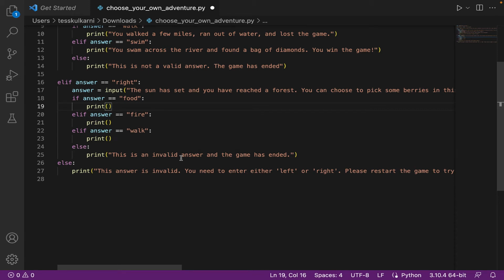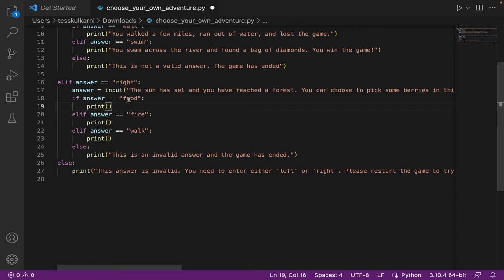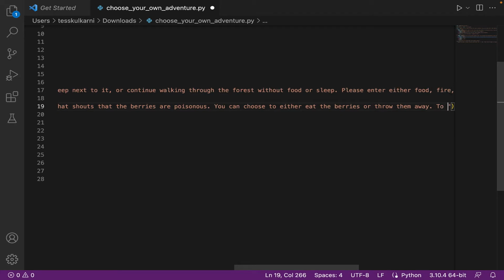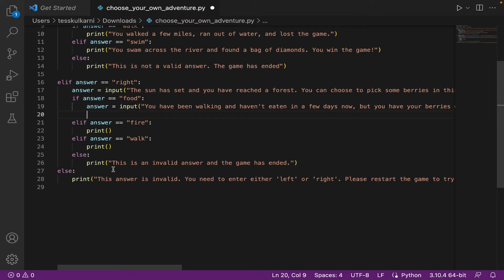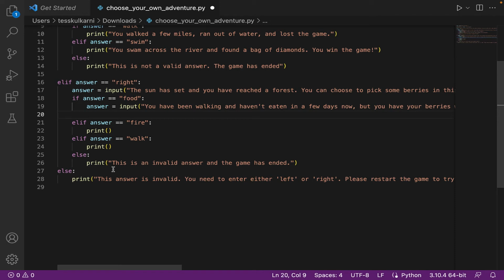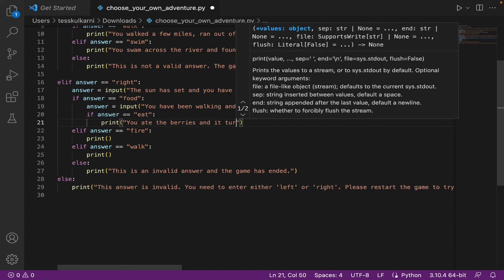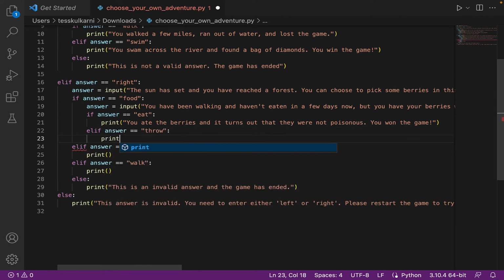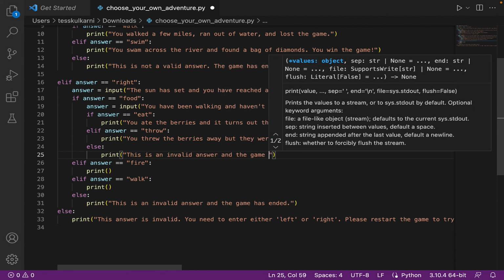Coding The Nested If Statements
In this video, I'll show you how to code the nested if statements in the program!